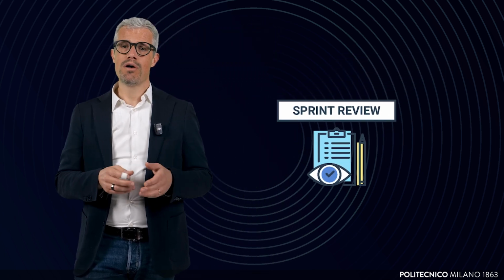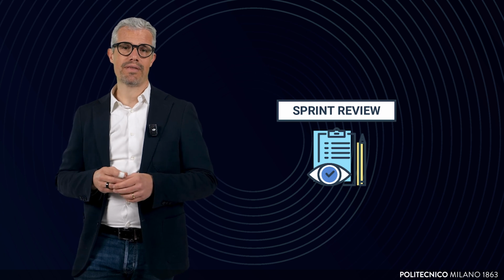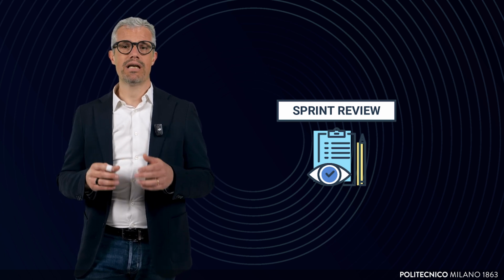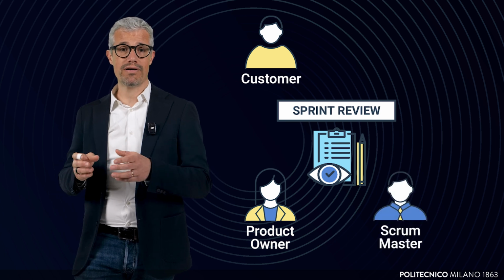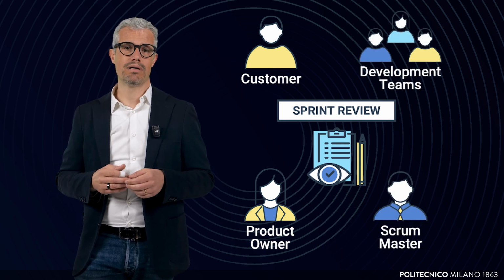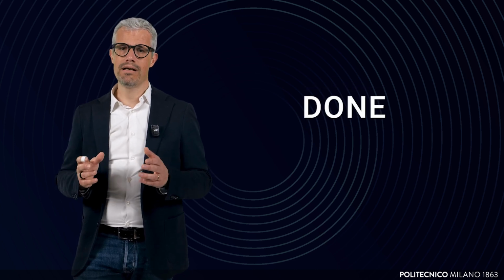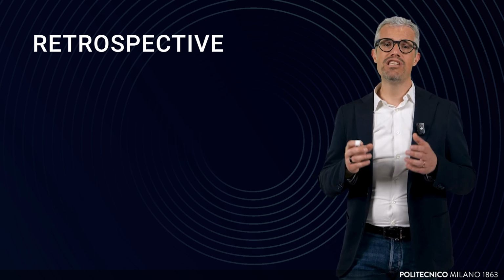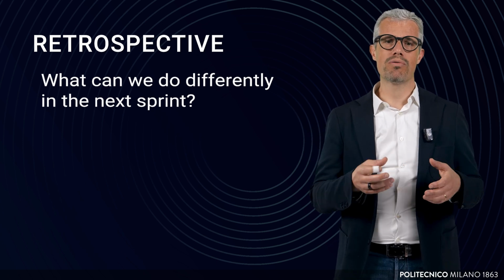Sprint Review and Retrospective (Buganza)